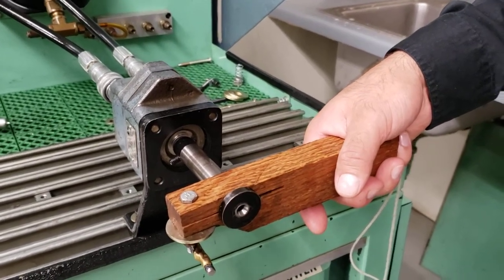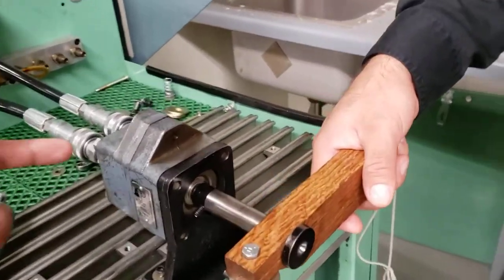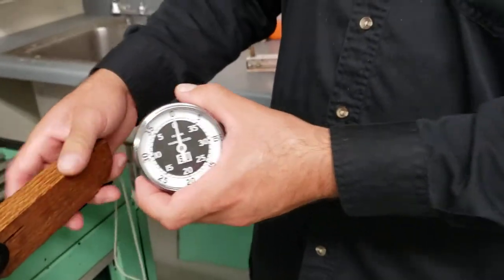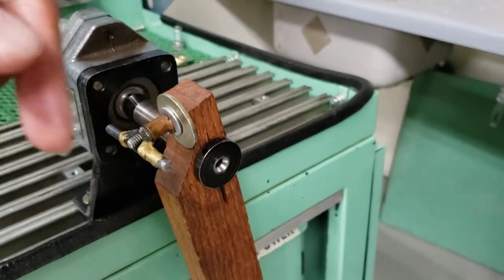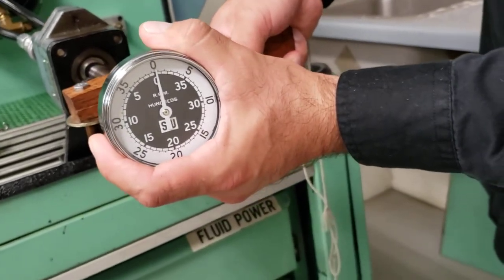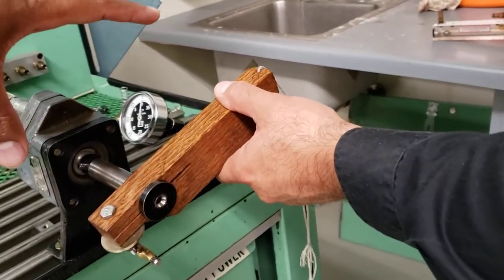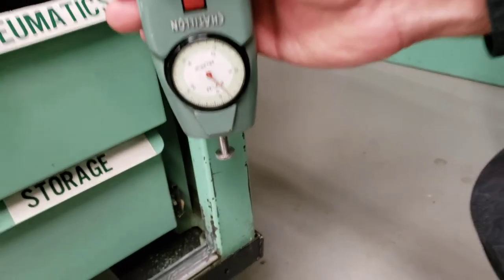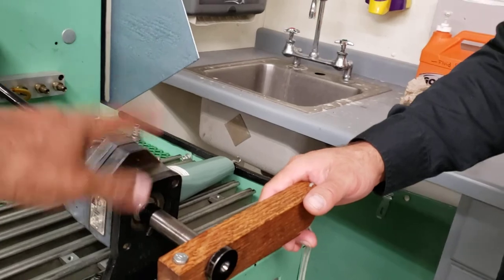Hydraulic Motor Lab Demo | Hydraulic and Mechanical Horsepower Transferred | Fluid Power Lab